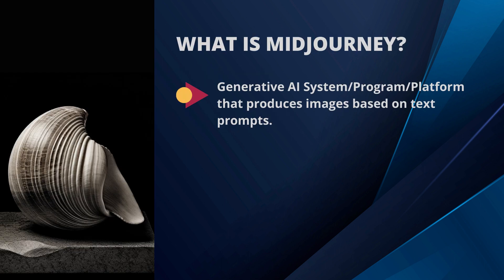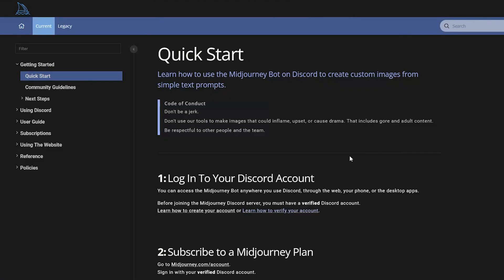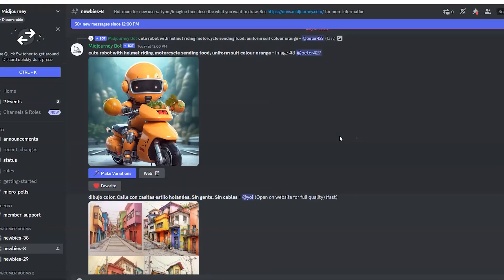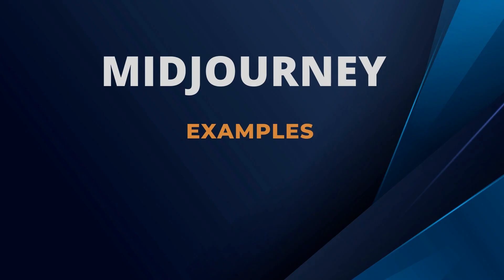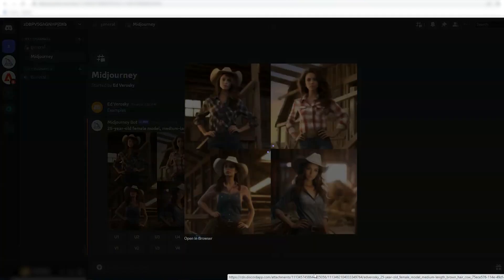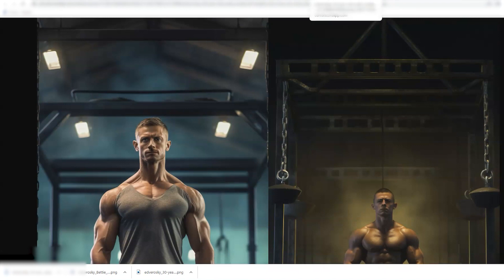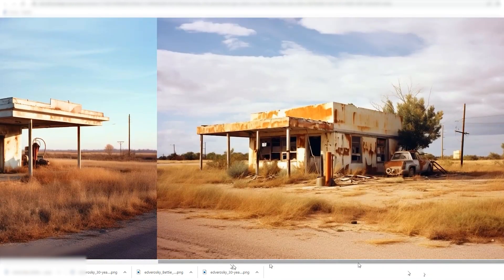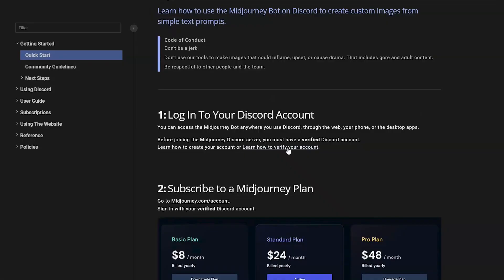How to Use Midjourney | Easy guide to making amazing images with generative AI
Take your portrait photography to the next level with weekly challenges, direct feedback, lighting guidance, and access to all my courses. Membership gives you hands-on learning and support from me and a community of motivated photographers.

Start practicing right away with a lighting guide you can use immediately, even before joining the community.

In this video: How to use Midjourney to create amazing images with AI.  Great tool for photographers planning shoots and all types of visual artists and creators.  Midjourney is an incredibly intuitive tool for making images with just a few words of text.